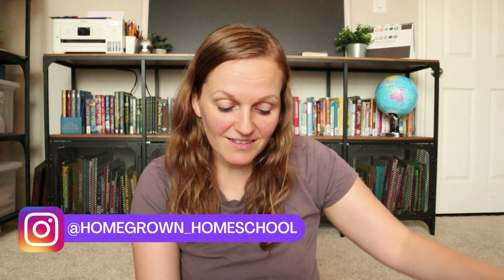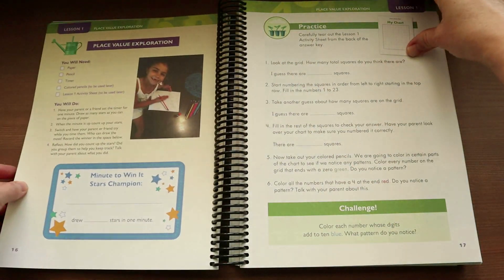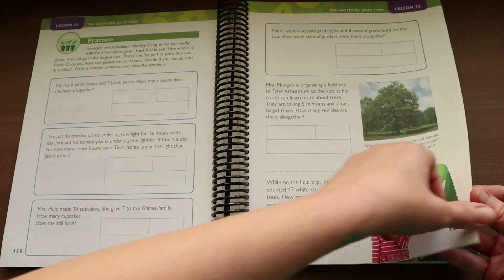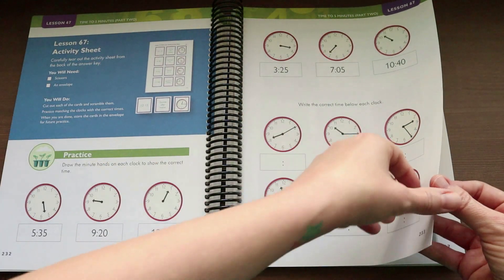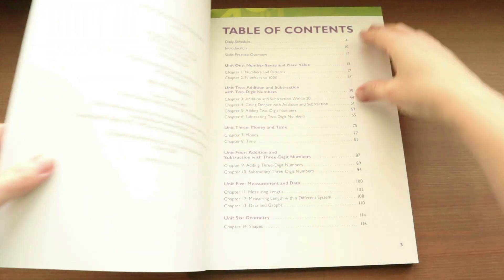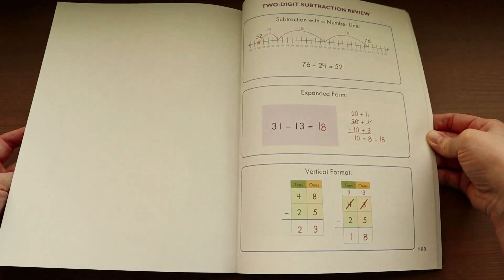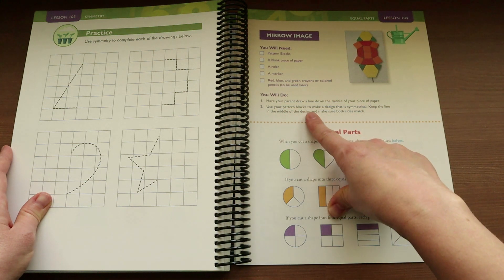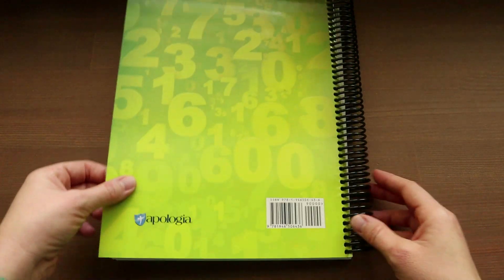SECOND GRADE MATH PICKS | Apologia Math Level 2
Hey ladies? Still looking for a second grade math curriculum? Today, I'm sharing a look inside Apologia Math Level 2. I hope it helps to see inside when making your curriculum picks for the year.

Educator Discounts!